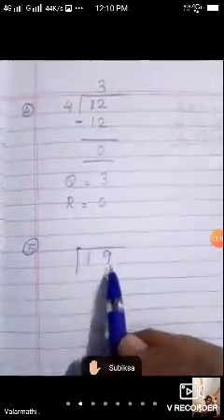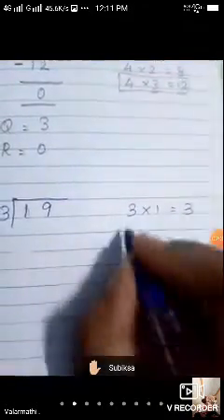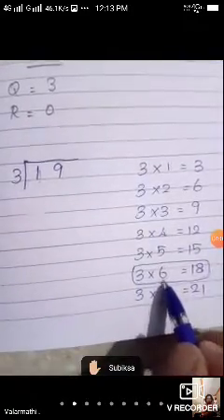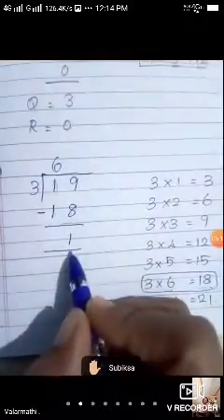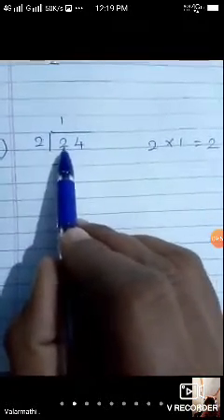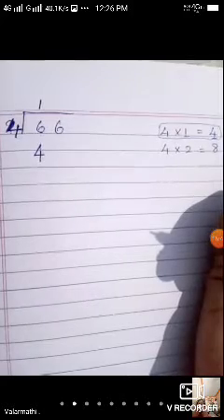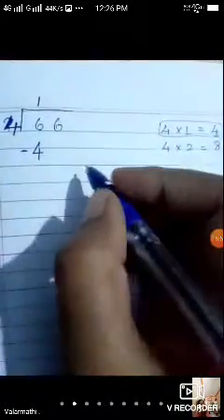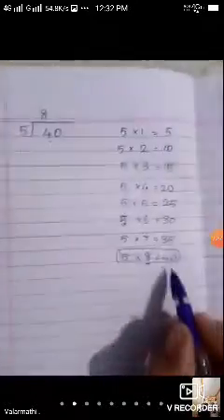Grade2 Math Division part-4